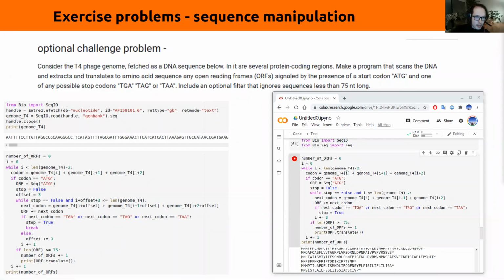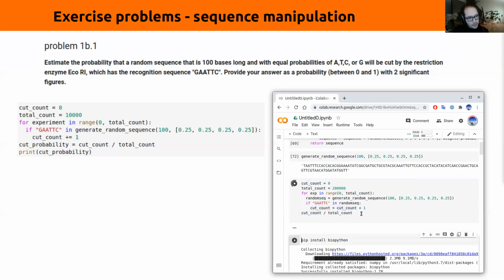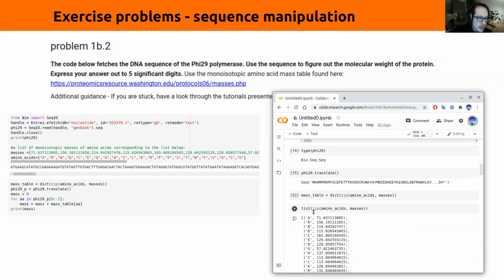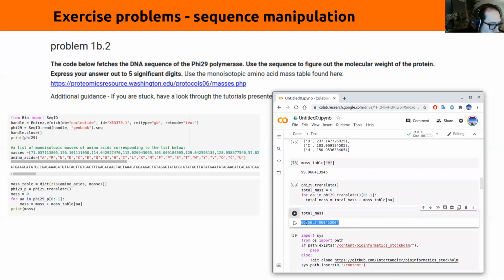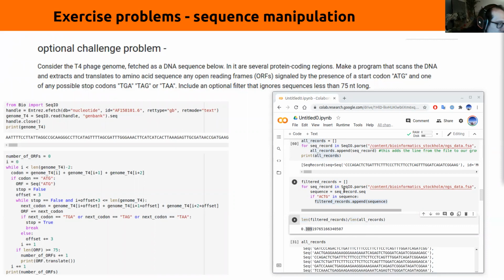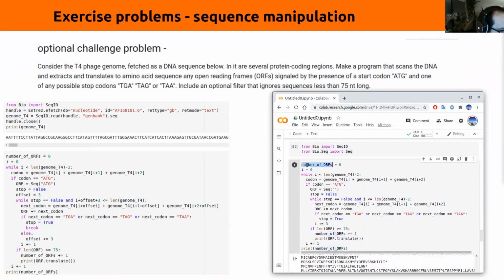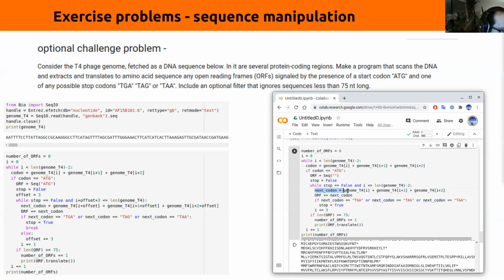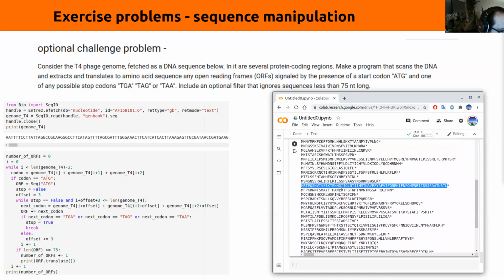exercises - sequence manipulation